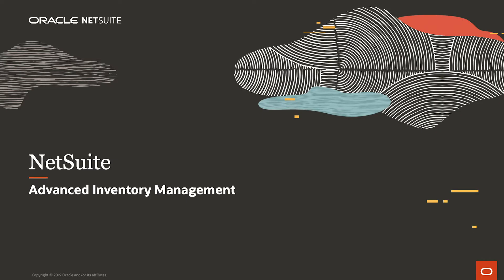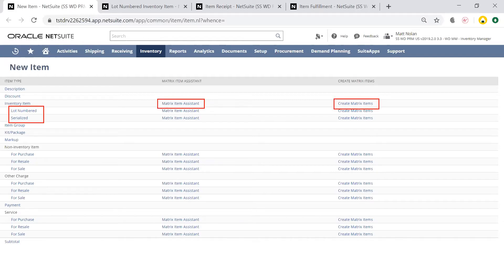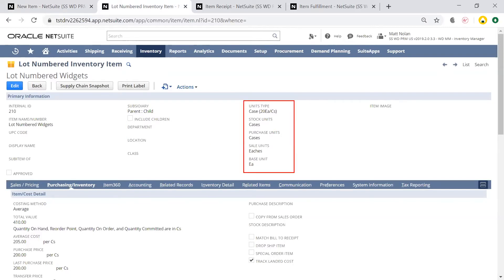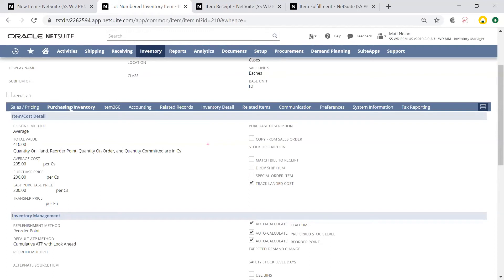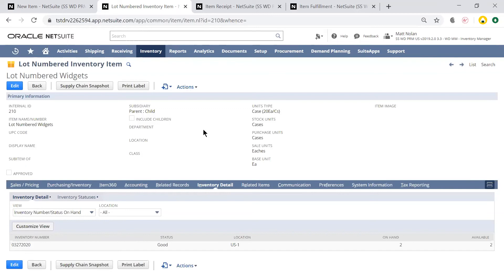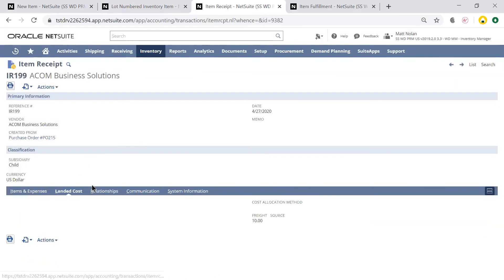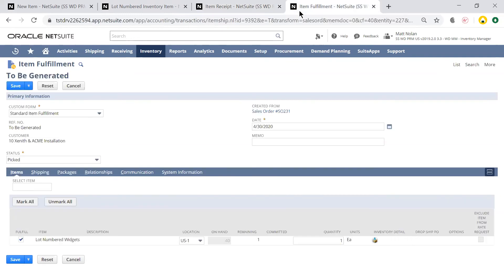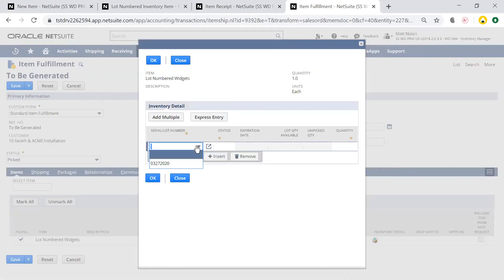NetSuite Advanced Inventory Management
In this video, we demonstrate NetSuite's advanced inventory management capabilities. We start on the “New Item” page where users can see their lot numbers and serialized inventory items, matrix items as well as the matrix item assistant. We’ll then walk through the item record, including the feature for multiple units of measures, which differentiates purchasing and stocking of an item. We also dive into the detail tab, where users can see lot numbers by location, and finally, we demonstrate how NetSuite's item receiving and fulfillment processes help increase efficiencies within the warehouse.